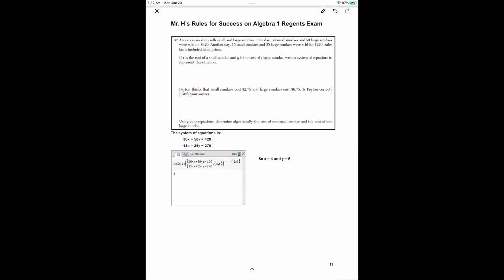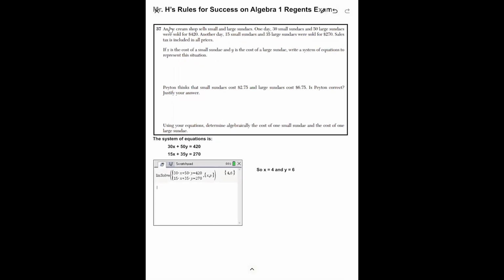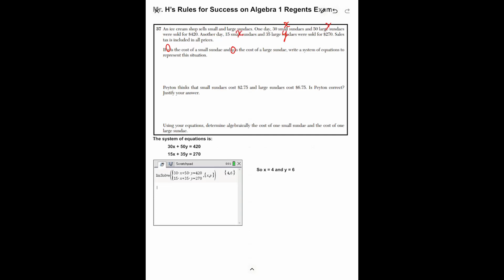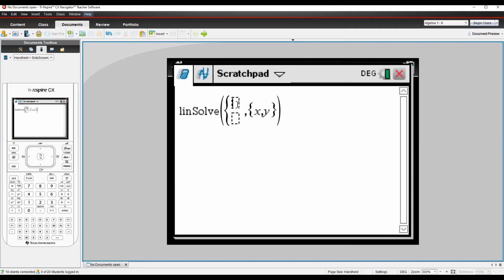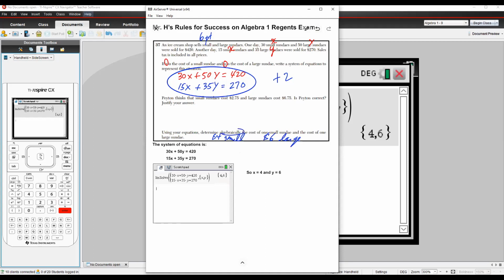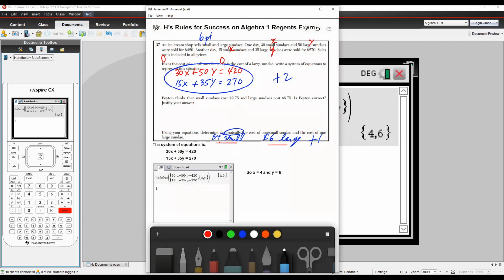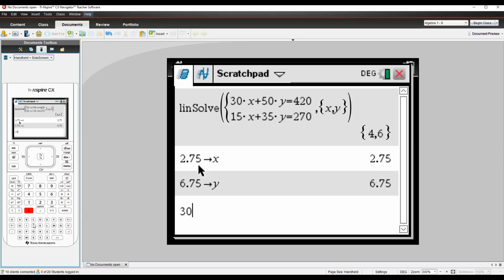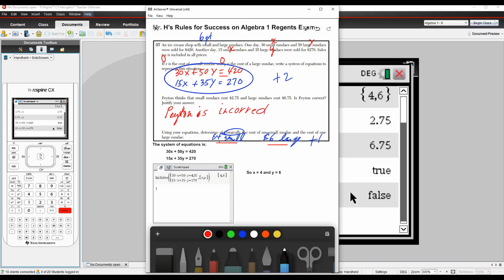Questions from page 11 Mr. H's Rules for Success on Algebra 1 Exam